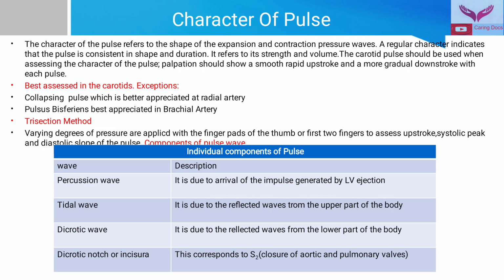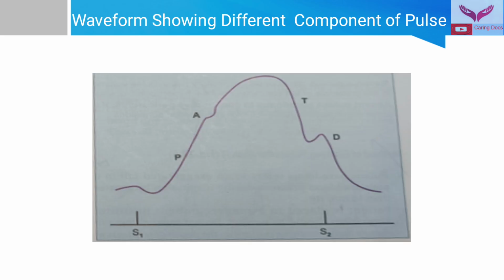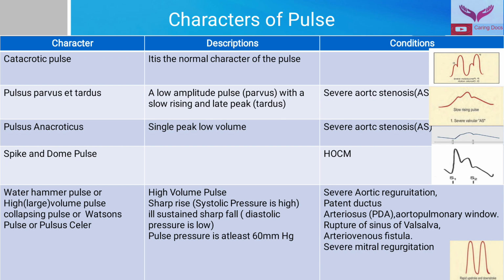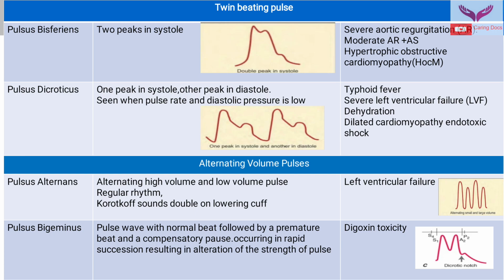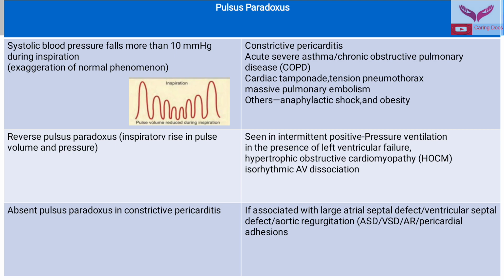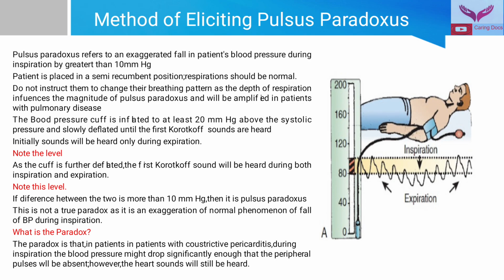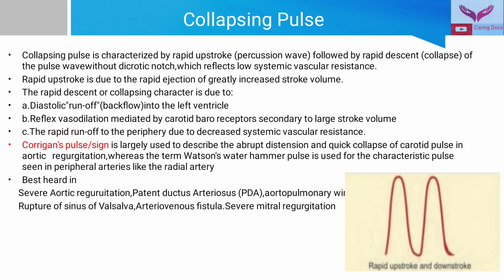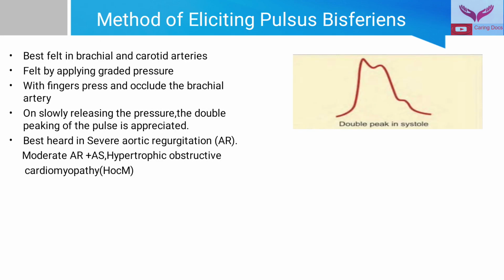General Examination | Components of Pulse Character | Different types of Pulse Character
Character of Pulse
This includes specific qualities like the speed of the upstroke (how quickly the pulse wave rises), the duration of the peak, and the speed of the downstroke (how quickly it falls). These characteristics can indicate specific heart conditions. For example:

Rapid upstroke and downstroke (water hammer pulse) can be seen in aortic regurgitation.
Slow rising pulse may be observed in aortic stenosis.

Various Pulse characteristics can be

1 Bounding Pulse Character: Strong, forceful pulse with a quick upstroke and downstroke.
Associated Conditions: Fever, hyperthyroidism, anemia, aortic regurgitation, exercise, or anxiety.
2 Thready Pulse
Character: Weak, thin, and difficult to palpate.
Associated Conditions: Shock, heart failure, dehydration, severe hemorrhage.
3 Pulsus Paradoxus
Character: An exaggerated decrease in pulse amplitude during inspiration.
Associated Conditions: Cardiac tamponade, constrictive pericarditis, severe asthma, or COPD.
4 Pulsus Alternans
Character: Alternating strong and weak beats.
Associated Conditions: Left ventricular failure.
5 Pulsus Bisferiens
Character: A double-peaked pulse per cardiac cycle, with two palpable peaks.
Associated Conditions: Aortic regurgitation combined with aortic stenosis, hypertrophic cardiomyopathy.
6 Pulsus Tardus et Parvus
Character: Slow-rising, weak pulse.
Associated Conditions: Aortic stenosis.
7 Water Hammer (Corrigan’s) Pulse
Character: A bounding pulse with a rapid upstroke and downstroke, often felt in large arteries.
Associated Conditions: Aortic regurgitation, patent ductus arteriosus.
8 Pulsus Bigeminus
Character: Paired pulse beats, one normal followed by a premature beat.
Associated Conditions: Premature ventricular contractions (PVCs).
9 Pulsus Parvus
Character: A small or weak pulse.
Associated Conditions: Hypovolemia, shock, heart failure, aortic stenosis.
These pulse characters help clinicians identify underlying cardiac and systemic conditions, guiding further diagnostic evaluation and treatment.